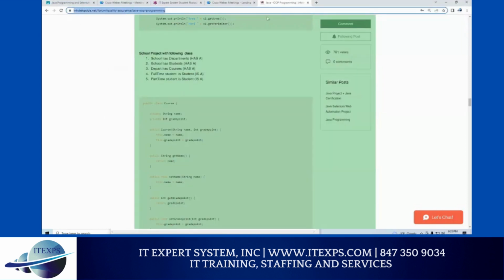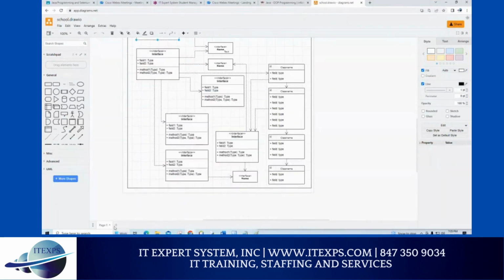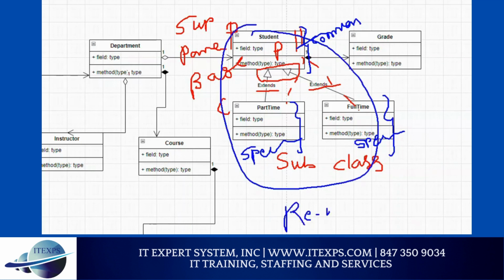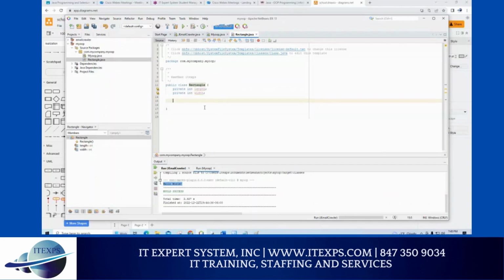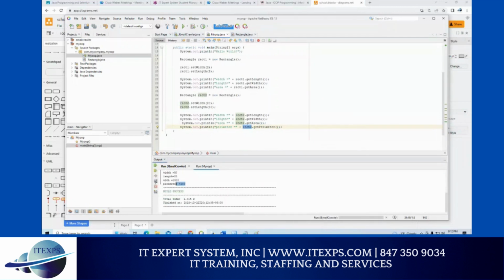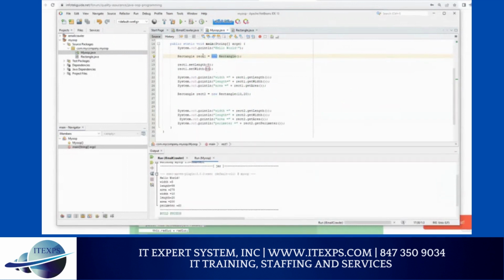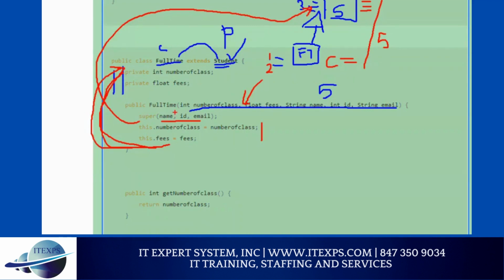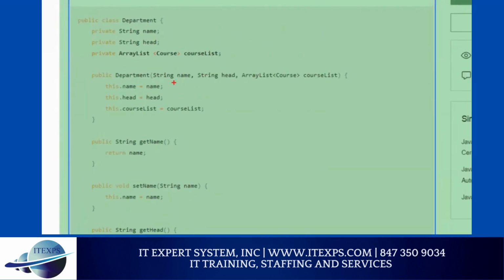Java UML and OOP Explanation | Java Project | Object Oriented Programming| IT Expert System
Corporate Training
Business Strategy
Change Management
Risk Management
Linux Administration
Technology Transformation
Innovation At Work